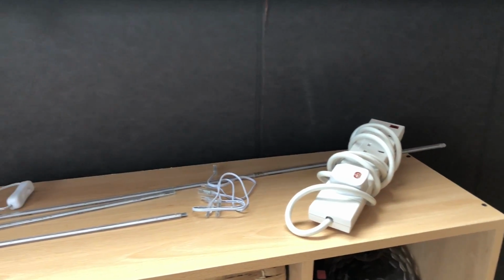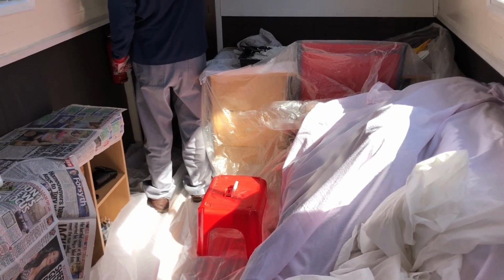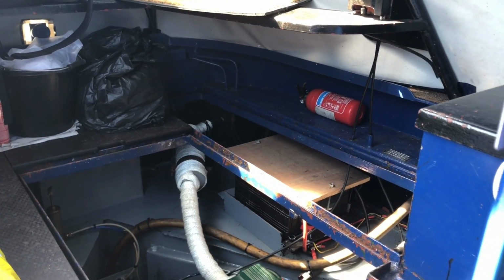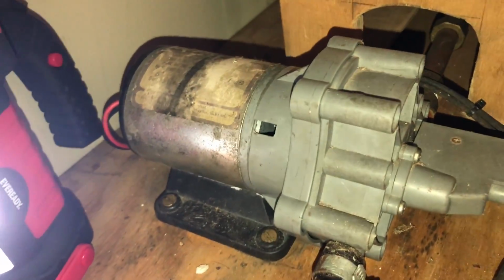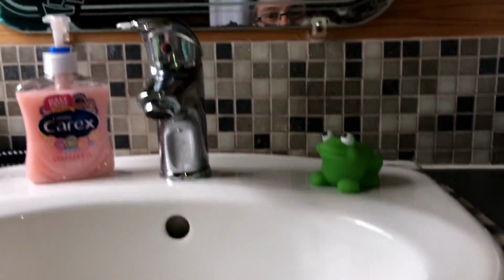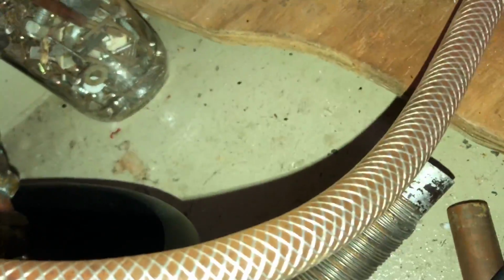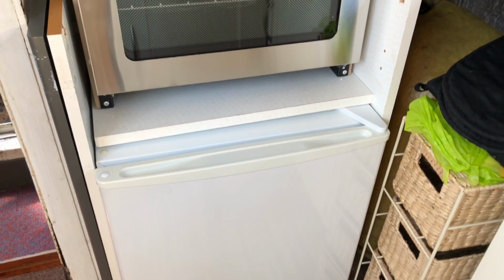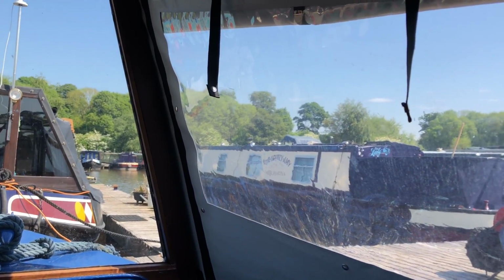Making a Boat a Home: Getting Stuff Done!